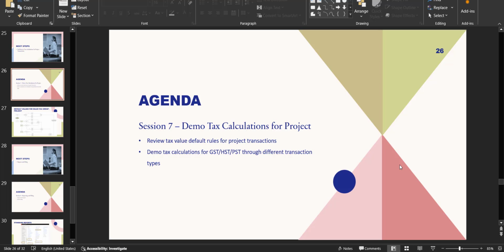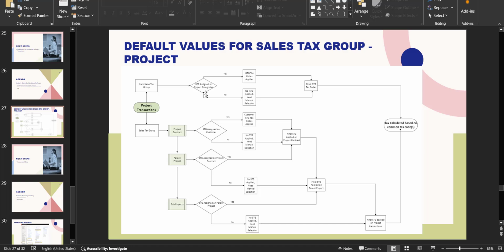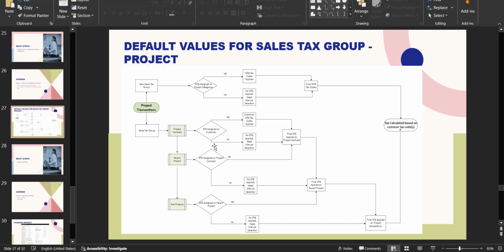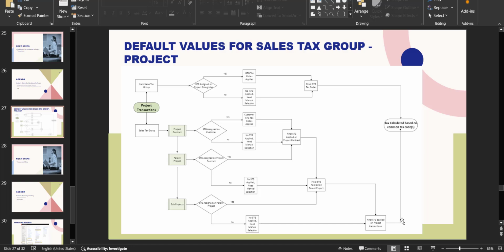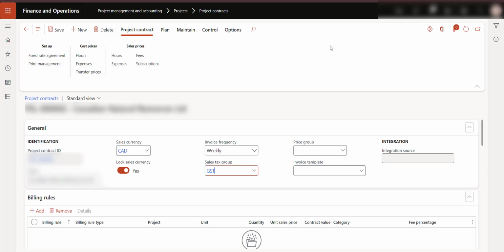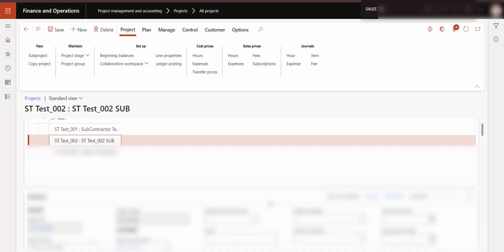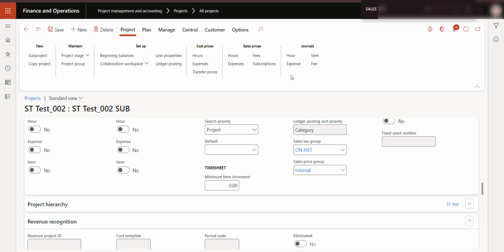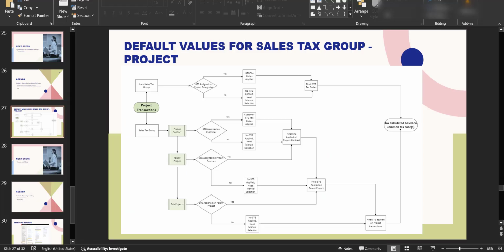How Tax is Defaulted & Calculated on Project Transactions in D365 F&O: Episode 7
Topic: How Tax is Defaulted & Calculated on Project Transactions in D365 F&O: Episode 7
Welcome to Episode 7 of the Canadian Taxes in D365 FO series! In this episode, we focus on how tax is defaulted and calculated on project transactions in Microsoft Dynamics 365 Finance & Operations (D365 FO).

 What you'll learn in this video:
 How tax values are defaulted on project transactions
 The flowchart breakdown of tax defaulting logic in D365 FO
 Key factors: Sales tax groups, item sales tax groups, project category, and funding source
 Live demo showcasing tax calculation in real-time project transactions

This episode is essential for finance teams, tax specialists, project managers, consultants, and D365 FO users who want to understand how tax applies to project transactions. Even if you're outside Canada, this tax default logic is valuable for any D365 FO tax setup.

Your feedback helps shape the series, so let me know!

Timestamps:
00:00 – Introduction to Tax Calculation in D365 F&O
00:45 – How Tax is Defaulted on Project Transactions
02:10 – Tax Calculation Logic & Key Parameters
03:55 – Configuring Tax Settings in D365 F&O
05:15 – Common Tax Errors & How to Fix Them
06:30 – Best Practices for Managing Taxes in Project Accounting
07:30 – Summary & Final Thoughts
07:50 – Next Steps & Subscribe for More
Transcript: